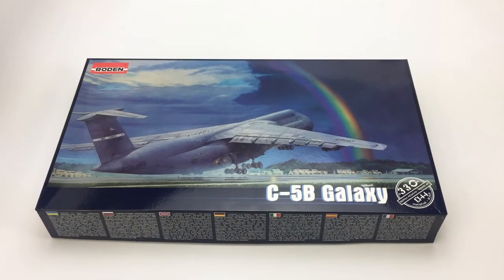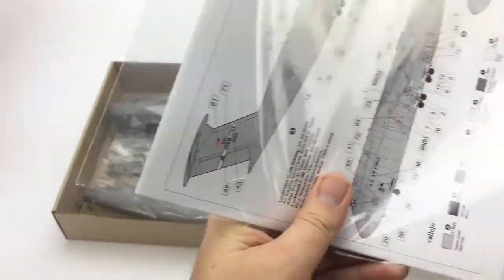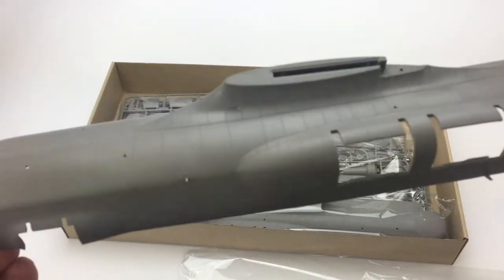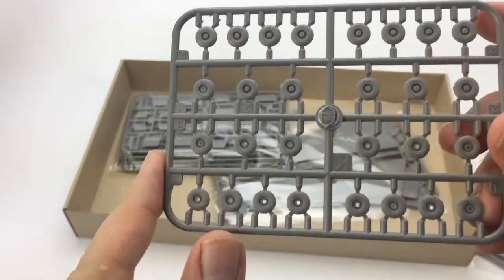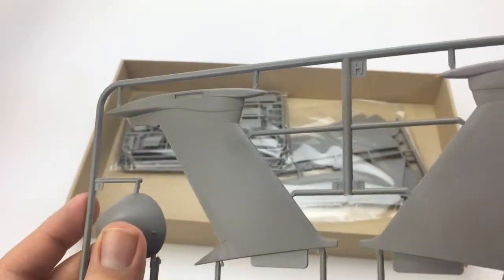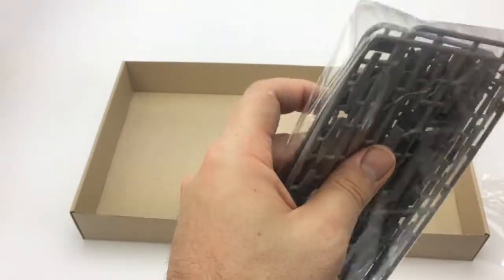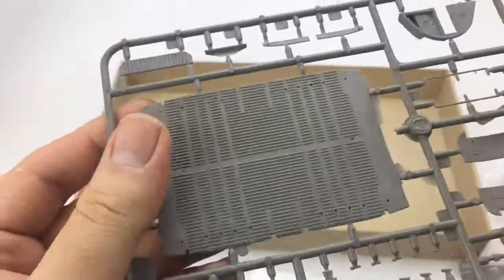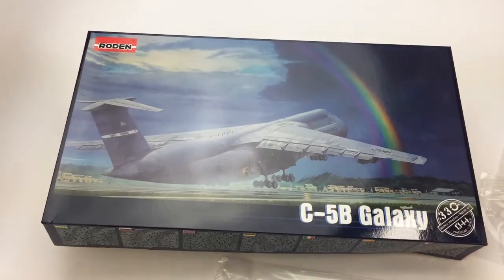Unboxing Roden's C-5B Galaxy in 1/144 Scale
Roden is pleased to announce the release of a newly-tooled plastic model kit of the C-5B Galaxy, one of the largest military aircraft ever created. In 1/144 scale, this completed kit will still measure over 20 inches in length and 18 inches in wingspan.

The C-5B Galaxy is a military transport aircraft built by Lockheed Martin that specializes in strategic airlift capability for the US Air Force. It is very similar to its predecessor, the C-141 Starlifter, but is much larger -- costing over $260 million per unit. The B variant was first rolled out in 1986 and saw improved wings, simplified landing gear, upgraded TF-39-GE-1C turbofan engines and updated avionics.